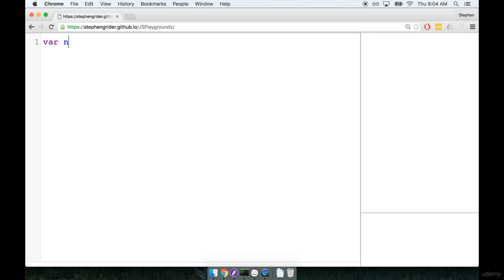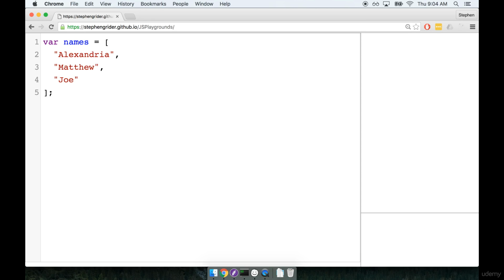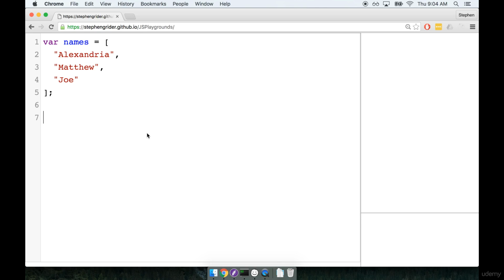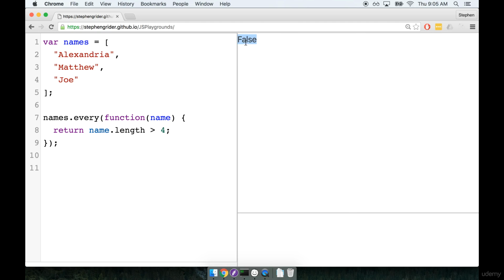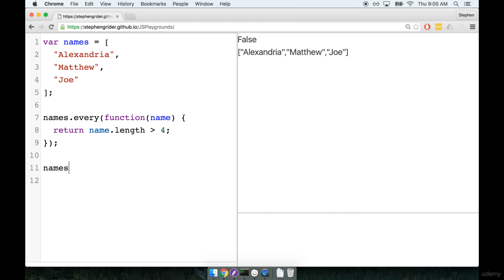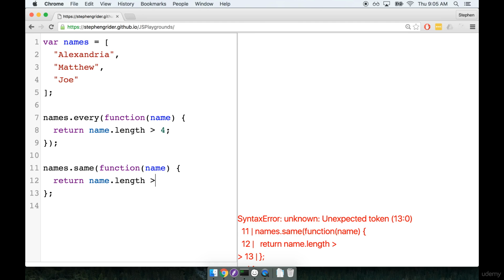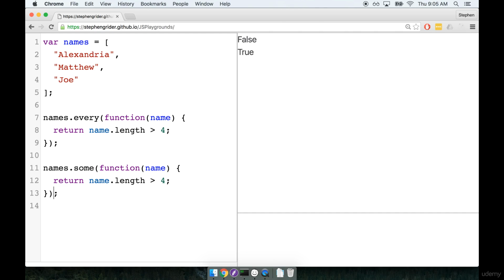ES6 JavaScript 018 Every and Some Syntax